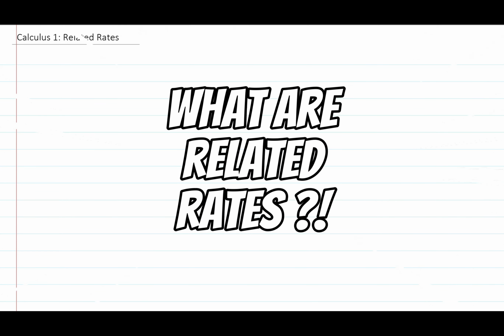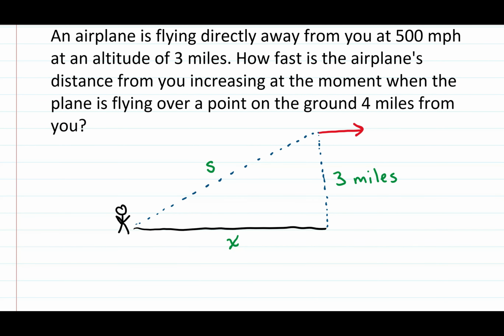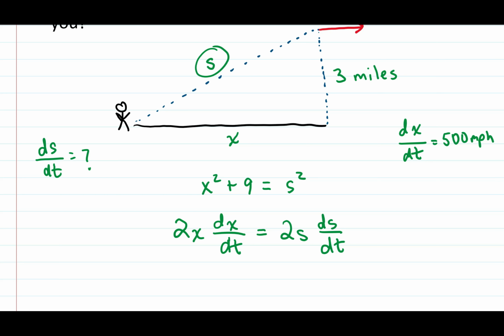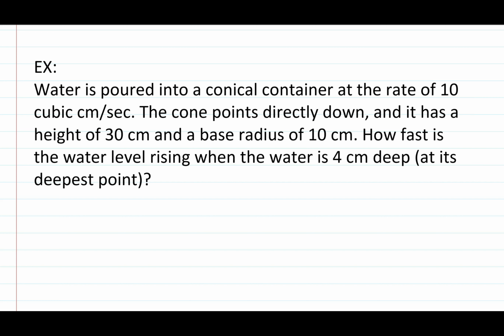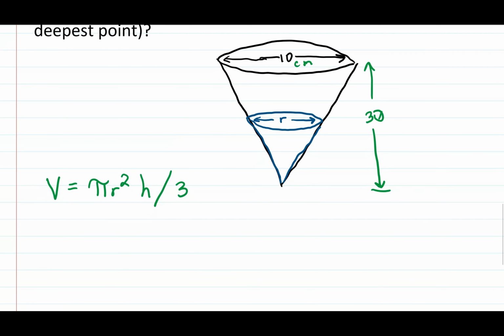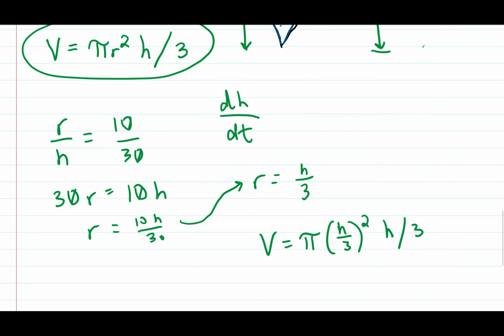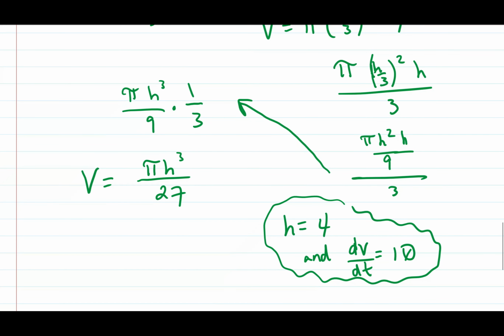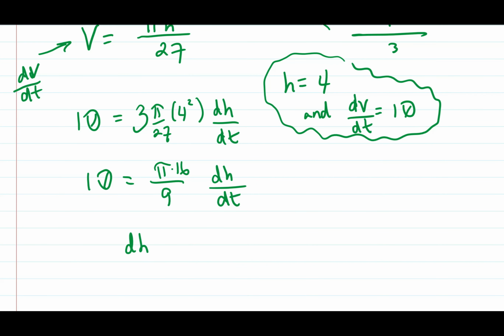Calculus 1 - Related Rates examples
Related Rates